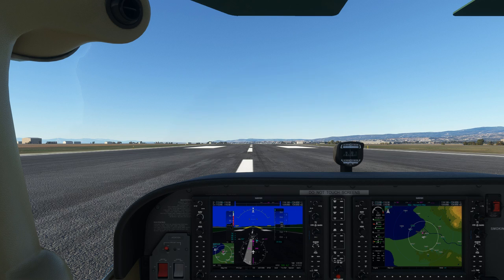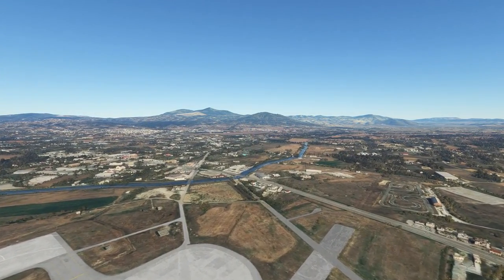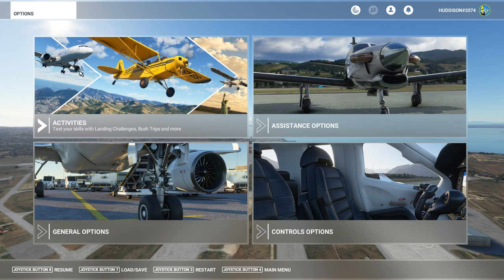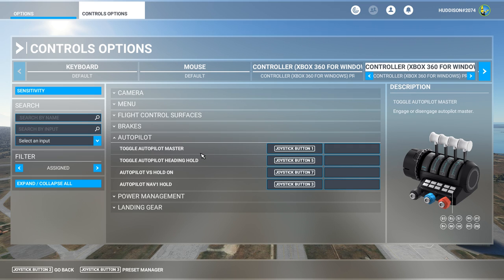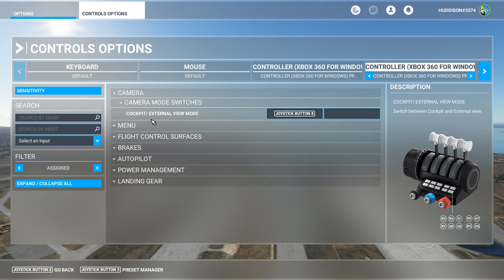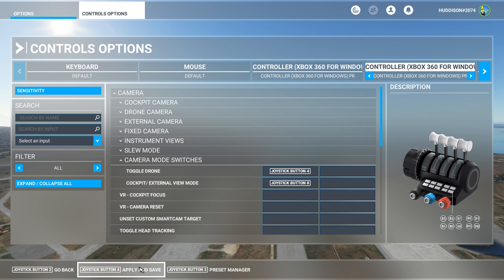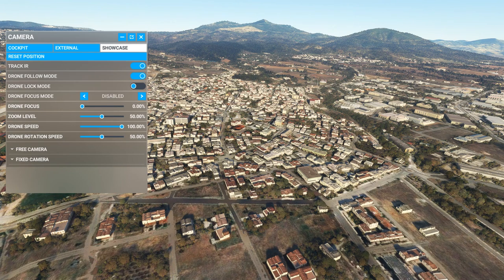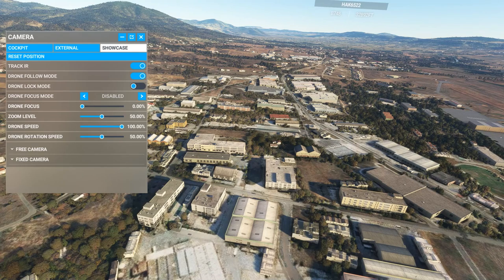FS2020: Velocity One Flight - How to Setup Drone Controls and Views!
These settings work on both Xbox and PC (tested and certified!) - I hope they are useful for you.

⌚Timestamps⌚
Introduction: (0:00)
Drone Movement Mappings: (0:58)
Drone Pitch Views Mappings: (7:00)
Demonstration of all Mappings: (10:57)